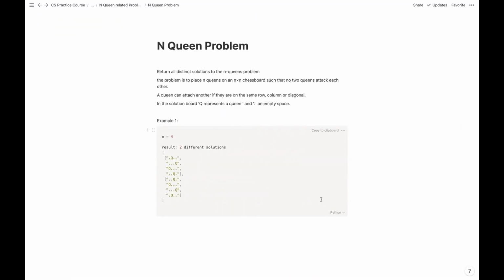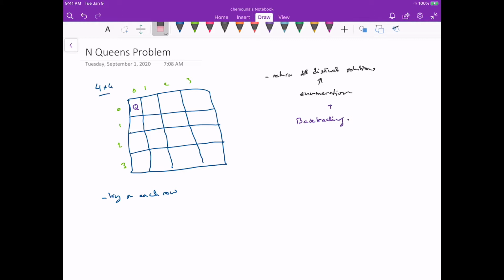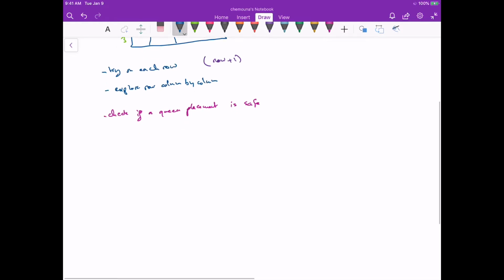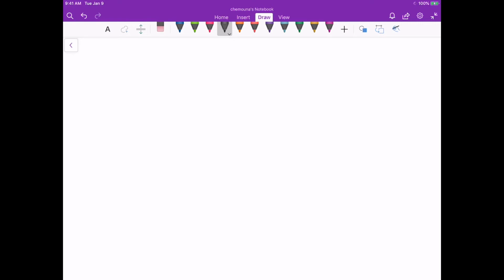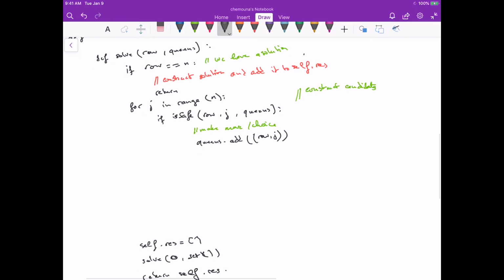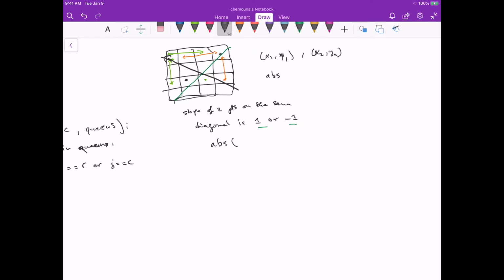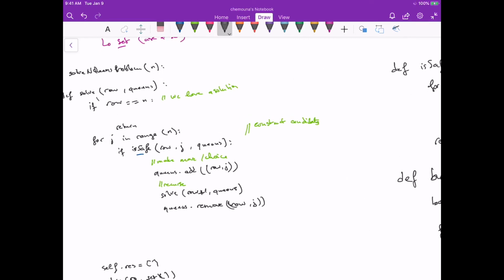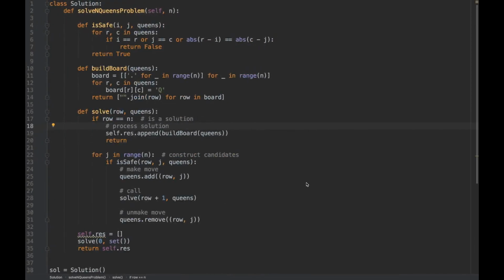N Queens Problem Explanation | Backtracking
Return all distinct solutions to the n-queens problem
the problem is to place n queens on an n×n chessboard such that no two queens attack each other.

A queen can attach another if they are on the same row, column or diagonal.
In the solution board 'Q' represents a queen ' and '.'  an empty space.

Example 1:
```python
n = 4

result: 2 different solutions
 [".Q..",
  "...Q",
  "Q...",
  "..Q."],
 ["..Q.",
  "Q...",
  "...Q",
  ".Q.."]